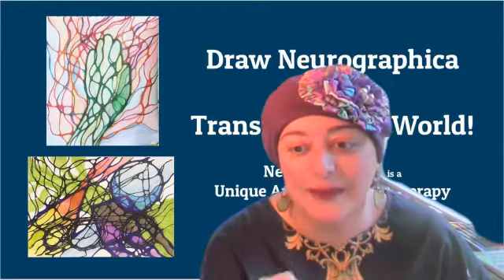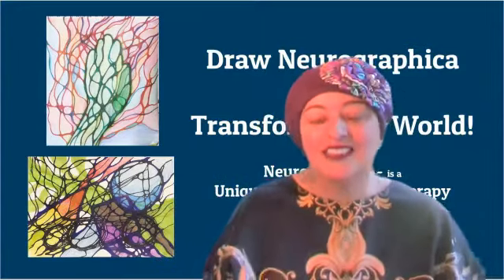Does Neurographica have a specific pattern that we need to copy?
To sign up for the Basics in Neurographica course starting January 5, 2022, please pm me🤩

To sign up for the Specialist in Neurographica course starting January 19, 2022 please pm me🤩

Welcome to the World o Neurographica - the revolutionary transformational Art method that helps you transform stress and fear into an amazing work of art. NeuroGraphic Art is a way to allow a person to transform one’s stress and fear by drawing freeform lines and then later using a specific algorithm to transform the stress into a beautiful work of art.  This video explains the basic steps and elements of making NeuroGraphic Art.

Join the Basics in Neurographica Course and learn how to use this amazing technique in your personal and professional life:

For personal, and/or group classes on NeuroGraphic Art, as well as 1:1 Coaching by Certified Neurographica Instructor and Coach Lana Shalumov, MSED contact at